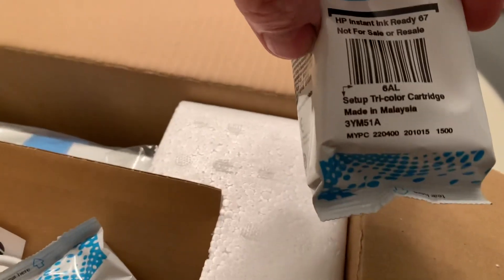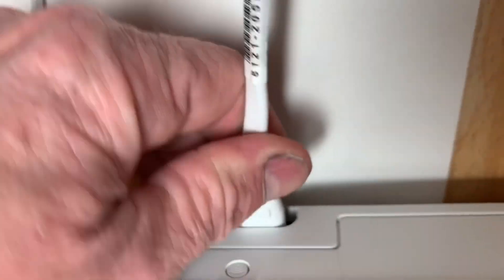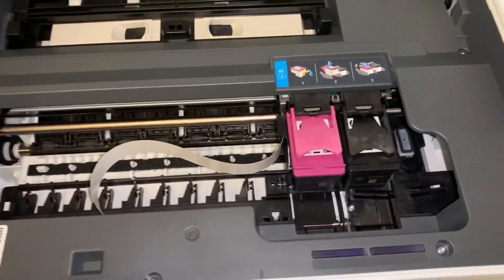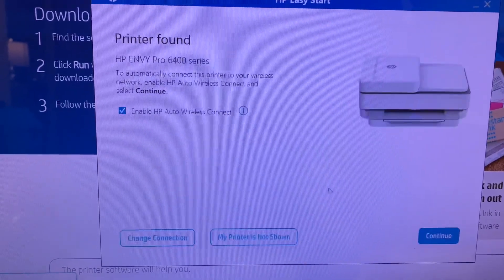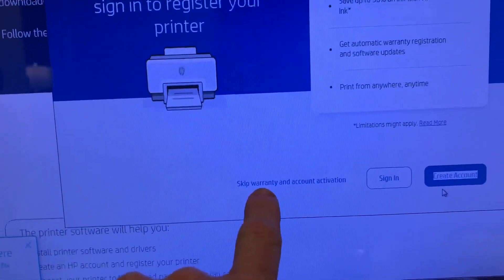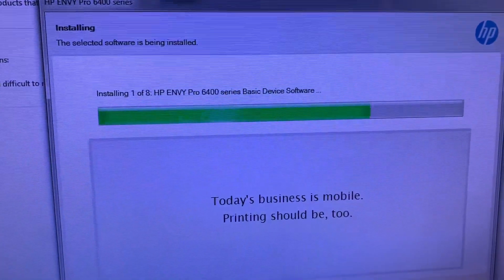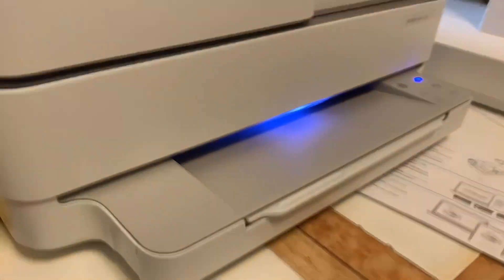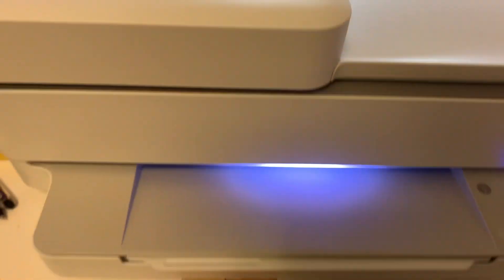How to set up your HP Envy Pro 6458 Printer Print Scan & Copy Tutorial Step by Step [ENVY PRO 6458]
How to set up your HP Envy Pro 6458 Printer | How to Print Scan and Copy Tutorial. This Hewlett Packard Printer was available at Cosco in the United States or here on Amazon:

(Paid Link)
HP Envy Pro 6458 All-in-One Color Inkjet Printer, Copy, Scan, Mobile fax, Instant Ink Ready, 5SE48A (Renewed)

The set up on this was very easy as there is no installation disc to mess around with. The software gets downloaded from HP's website which is

Set up Instructions:
Step 1: Unbox and plug in printer power cord and power up printer
Step 2: Install Black Ink Cartridge
Step 3: Install Color Ink Cartridge
Step 4: Download printer software from 123.hp.com and follow installation instructions

Printing Instructions:
Step 1: Fill paper in bottom-most paper tray (Not the top feeder; this is for copying)
Step 2: Click on "File" then "Print"

Copying Instructions:
Step 1: Insert the paper/s you want to copy in top feeder tray (face up)
Step 2: On the Envy Pro Printer, press the paper icon
Step 3: Wait to copy/copies to dispense from printer

Scanning Instructions:
Step 1: Lift up top portion of printer to expose scanning surface
Step 2: Place document you wish to scan face down on glass
Step 3: Close top lid down on document
Step 4: Press the paper icon on Envy Pro Printer (same icon as you press for copying"

The Handy Honey Do Checklists are month-by-month task trackers designed to help homeowners stay on top of essential maintenance and improvements. From seasonal upkeep to routine care, these checklists make it easy to remember important tasks, prevent costly repairs, and keep your home in top shape all year long. Stay organized, save time, and never forget mandatory upkeep with this practical homeowner’s guide.